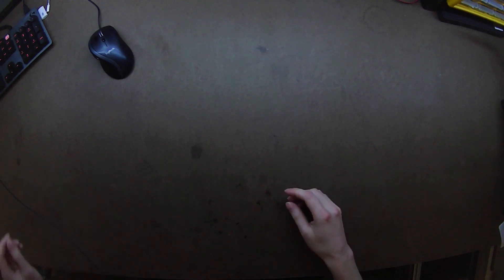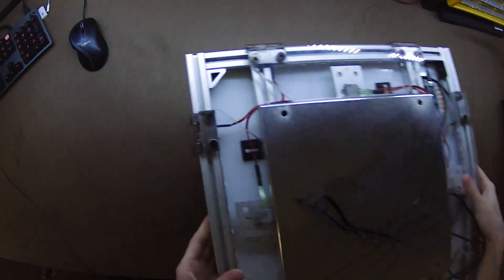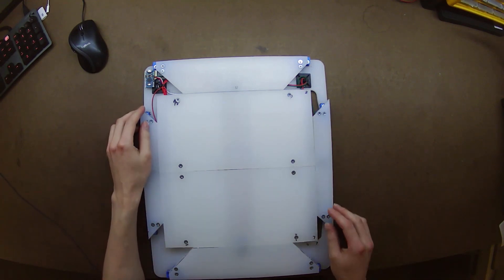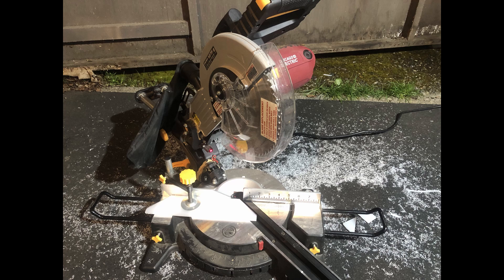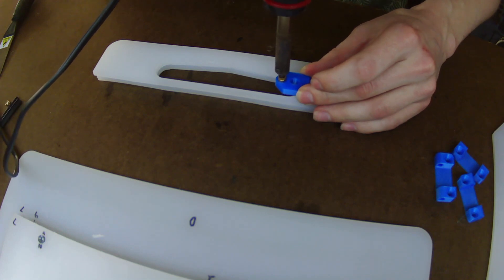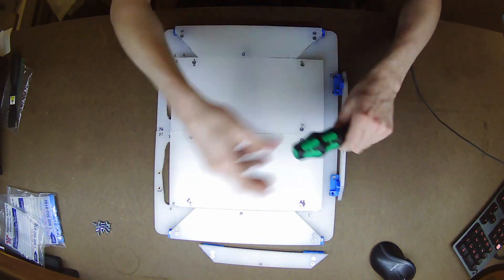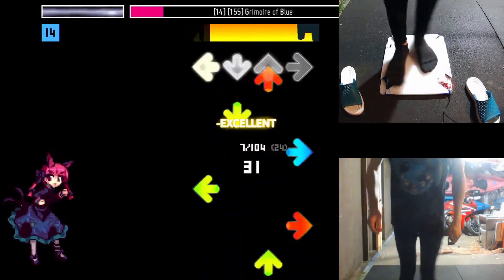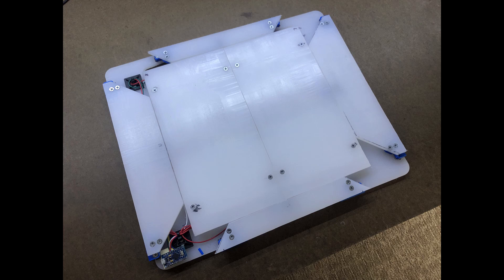Mini DDR/ITG Travel Pad made from IKEA Cutting Boards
A while back, I saw a post by Dom_ITG on the Stamina Nation Discord suggesting that $4 IKEA cutting boards would make a good material for an ITG pad. Well joke's on Dom, because cutting boards at my IKEA are $3, and the result is probably the craziest pad I've built so far. Github page including CAD files, gcode and Bill of Materials

This plastic pad uses 5 IKEA LEGITIM cutting boards secured together with M4 brass inserts and flat-head screws. The four are secured to 3D-printed hinges, which provide access to the knockoff FSRs underneath. The total cost of the pad was about $42.60.

Did it work? Yes. With an overall size of about 16"x13.5"x0.85" [LxWxH] it fits into my carry-on suitcase without disassembly and hasn't yet triggered any of the TSA scanners. But do I recommend you build it? Not really - the panels are kind of wobbly and it can be too narrow to comfortably do anything but stamina on. Feel free to alter and improve the design to fit your needs.